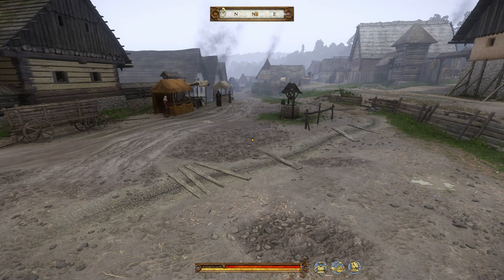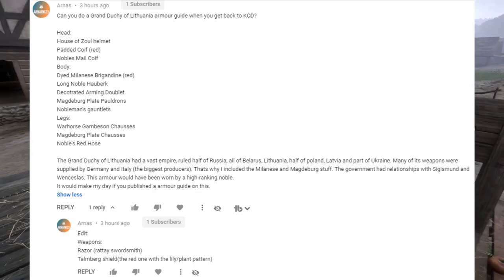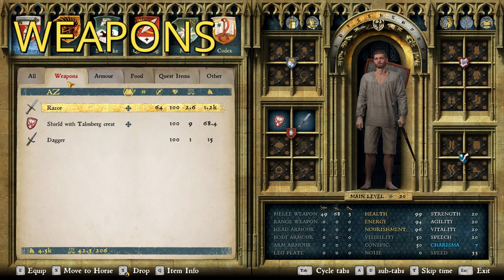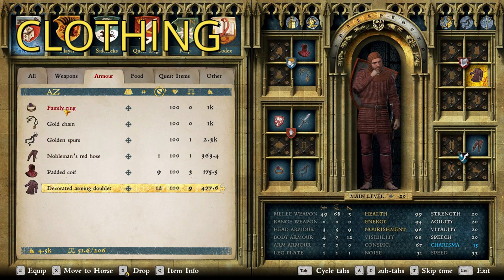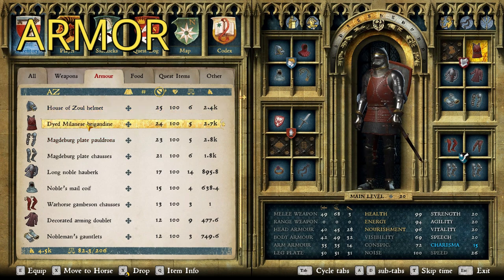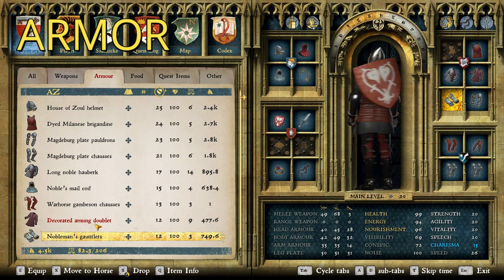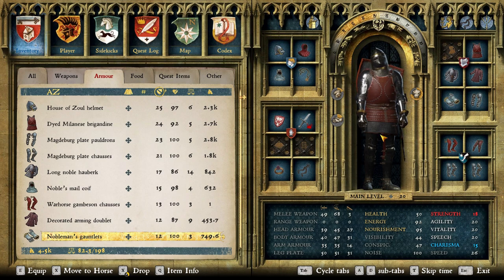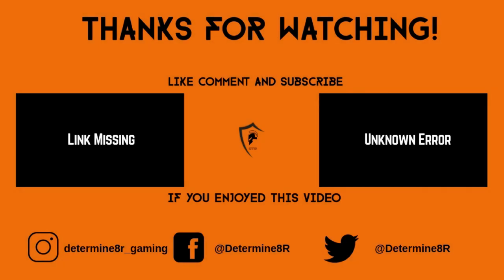Grand Duchy of Lithuania Armor Guide - Kingdom Come Deliverance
This KingdomComeDeliverance video is a fan request for a specific suit of armor to represent the Grand Duchy of Lithuania.

The Grand Duchy of Lithuania was a European state that lasted from the 13th century to 1795, when the territory was partitioned among the Russian Empire, the Kingdom of Prussia and Austria. The state was founded by the Lithuanians, a polytheistic nation born from several united Baltic tribes from Aukštaitija.

The Grand Duchy expanded to include large portions of the former Kievan Rus' and other neighbouring states, including what is now Belarus and parts of Ukraine, Latvia, Poland and Russia. At its greatest extent, in the 15th century, it was the largest state in Europe. It was a multi-ethnic and multi-confessional state, with great diversity in languages, religion, and cultural heritage.

The consolidation of the Lithuanian lands began in the late 12th century. Mindaugas, the first ruler of the Grand Duchy, was crowned as Catholic King of Lithuania in 1253. The pagan state was targeted in the religious crusade by the Teutonic Knights and the Livonian Order. The rapid territorial expansion started at the late reign of Gediminas and continued to expand under the diarchy and co-leadership of his sons Algirdas and Kęstutis. Algirdas's son Jogaila signed the Union of Krewo in 1386, bringing two major changes in the history of the Grand Duchy of Lithuania: conversion to Christianity and establishment of a dynastic union between the Grand Duchy of Lithuania and the Crown of the Kingdom of Poland.

The reign of Vytautas the Great, son of Kęstutis, marked both the greatest territorial expansion of the Grand Duchy and the defeat of the Teutonic Knights in the Battle of Grunwald in 1410. It also marked the rise of the Lithuanian nobility. After Vytautas's death, Lithuania's relationship with the Kingdom of Poland greatly deteriorated. Lithuanian noblemen, including the Radvila family, attempted to break the personal union with Poland. However, unsuccessful wars with the Grand Duchy of Moscow forced the union to remain intact.

Eventually, the Union of Lublin of 1569 created a new state, the Polish–Lithuanian Commonwealth. In the Federation, the Grand Duchy of Lithuania maintained its political distinctiveness and had separate ministries, laws, army, and treasury. The federation was terminated by the passing of the Constitution of 3 May 1791, when there was supposed to be now a single country, the Commonwealth of Poland, under one monarch, one parliament and no Lithuanian autonomy. Shortly afterward, the unitary character of the state was confirmed by adopting the Reciprocal Guarantee of Two Nations.

However, the newly reformed Commonwealth was invaded by Russia in 1792 and partitioned between neighbouring states. A truncated state (whose principal cities were Kraków, Warsaw and Vilnius) remained that was nominally independent. After the Kościuszko Uprising, the territory was completely partitioned among the Russian Empire, the Kingdom of Prussia and Austria in 1795.